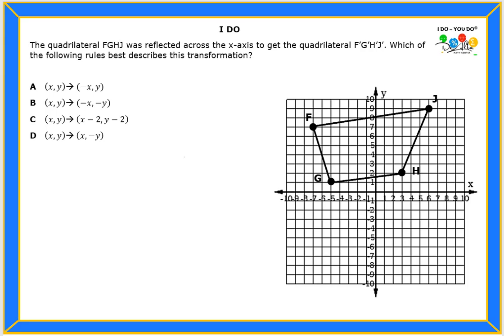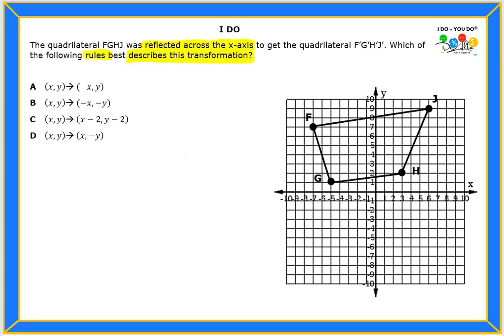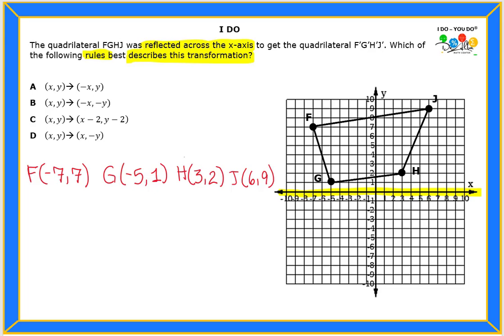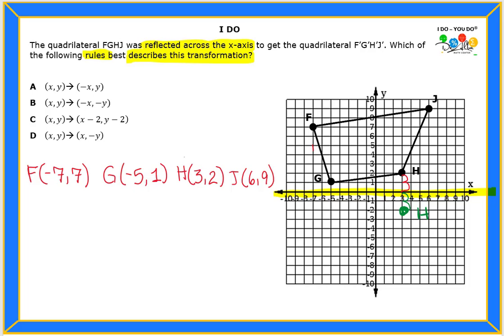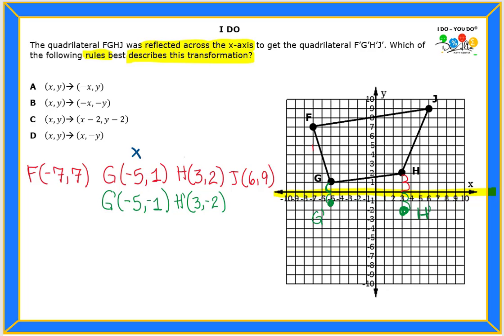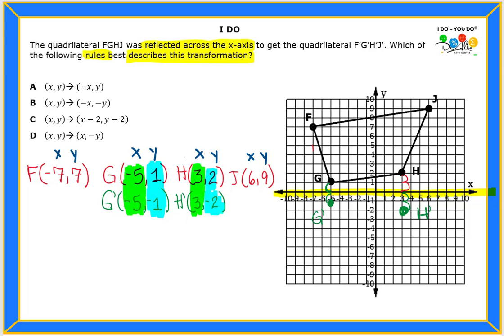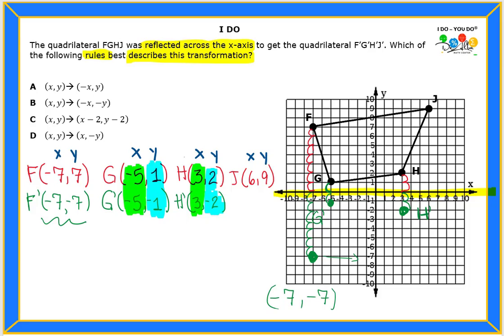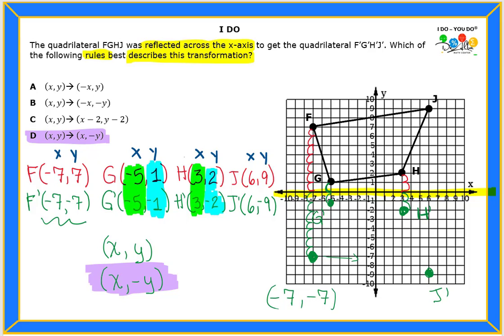8.10 (C) Question 03 - I Do - You Do (English)